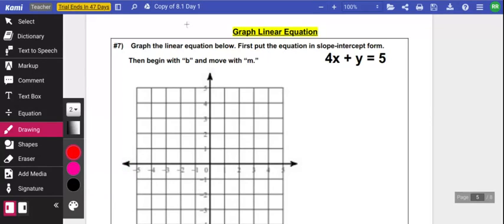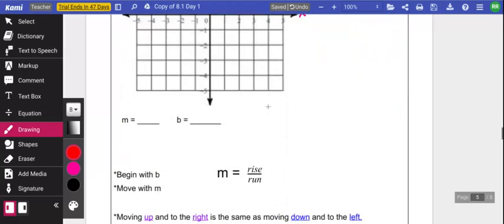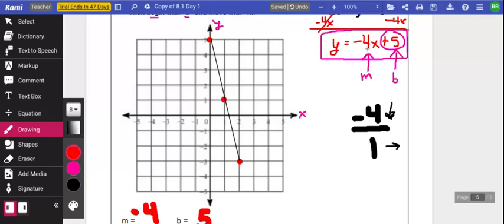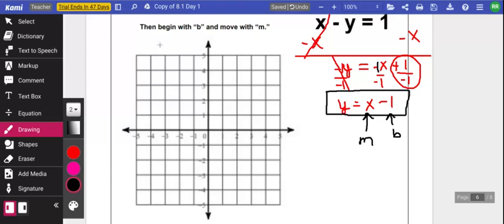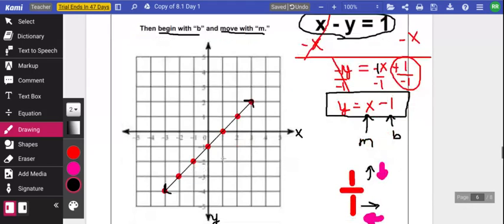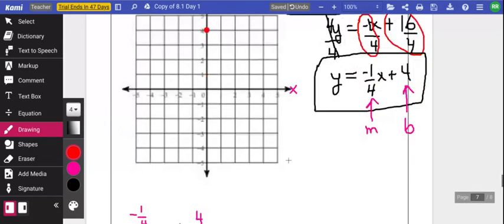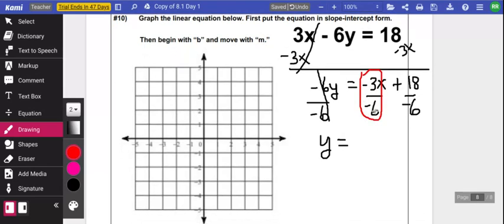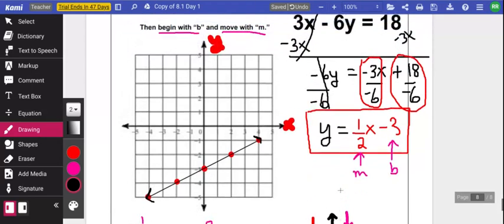8.1 Day 1